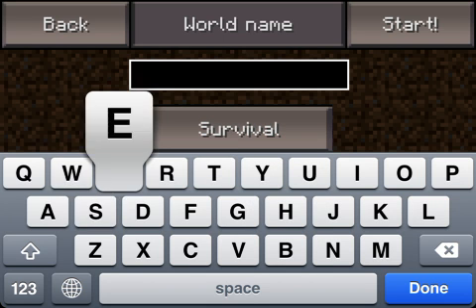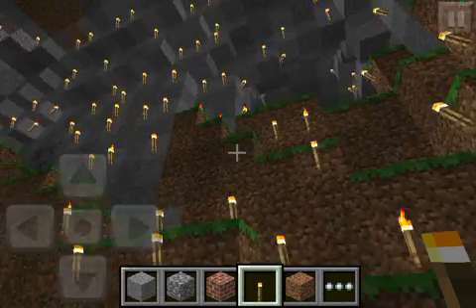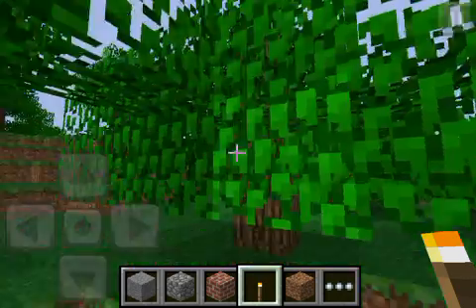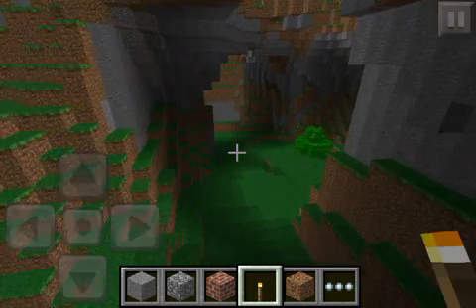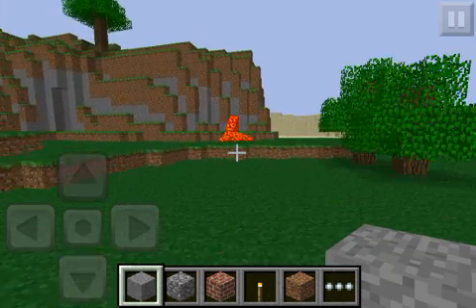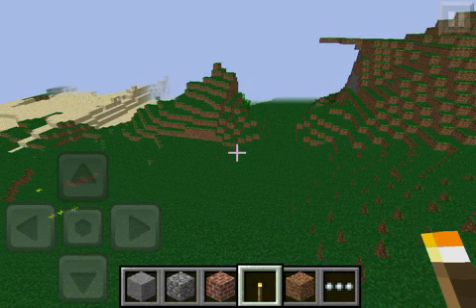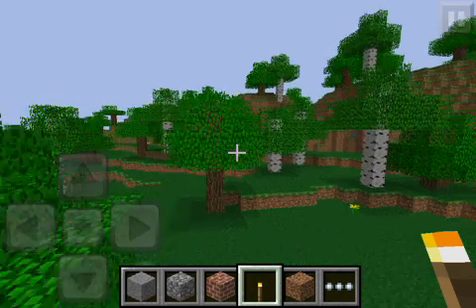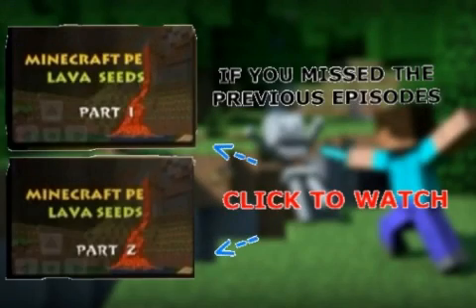Minecraft PE - Lava Seeds EP. 3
Seeds:
bestseedintheworld

new york

doughnut

Let me know how I did by rating the video!